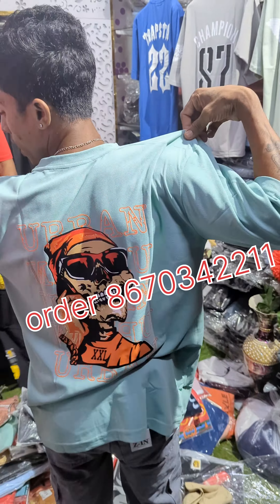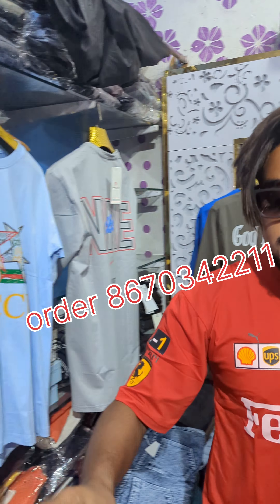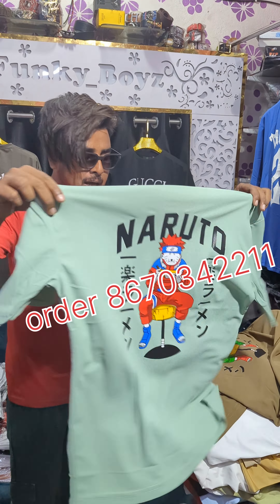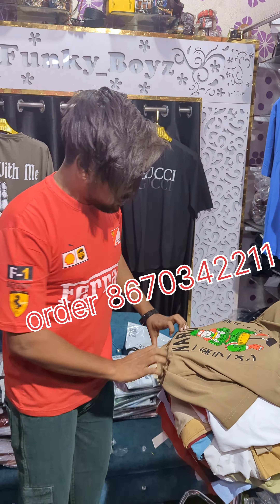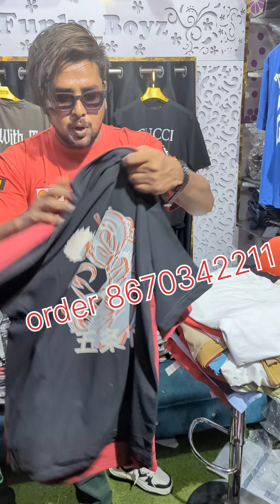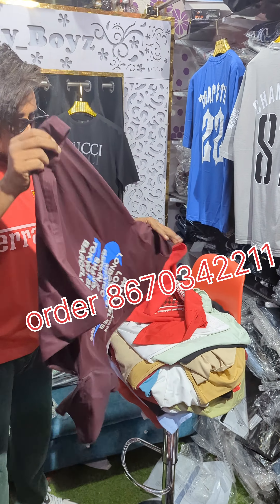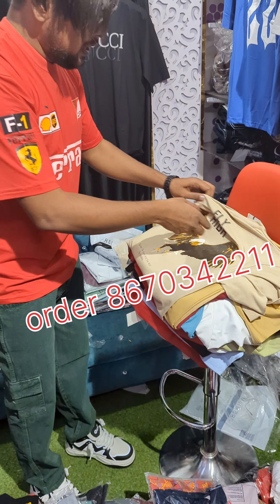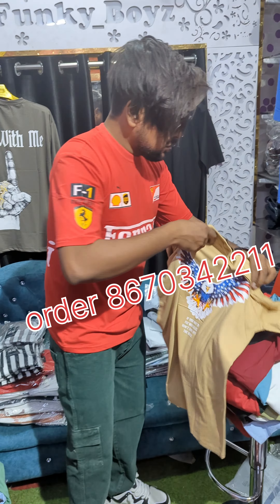drop shoulder offers combo -400. size,,,m.l.xl